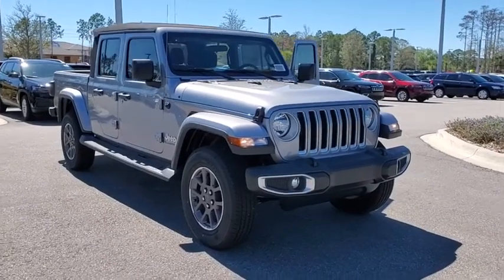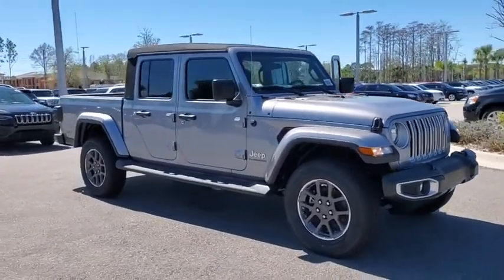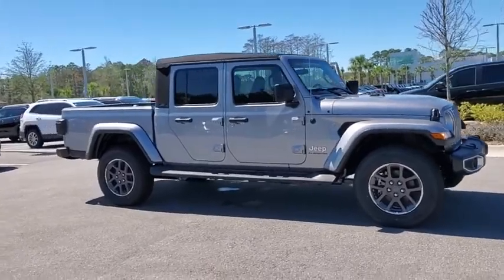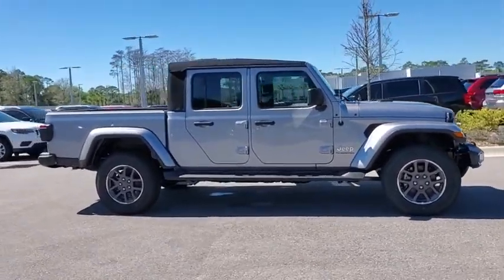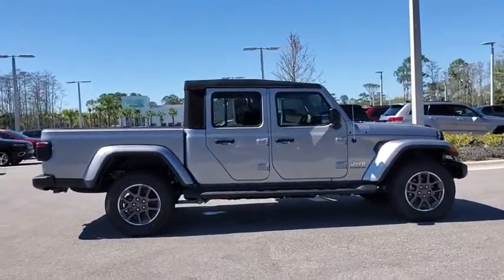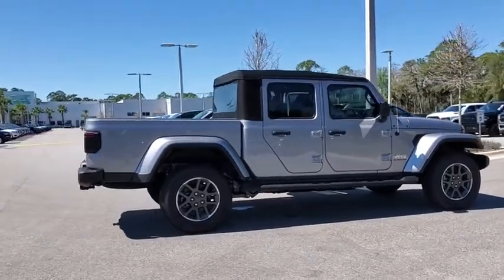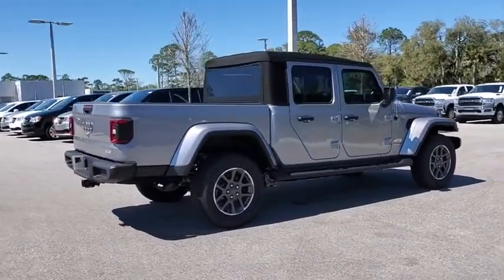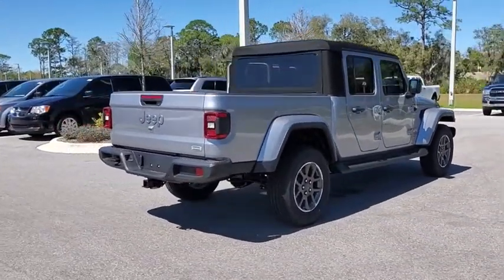2020 Jeep Gladiator New Smyrna Beach, Port Orange, Daytona Beach, Deltona, Sanford, FL L174517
Billet Silver Metallic Clearcoat New 2020 Jeep Gladiator available in New Smyrna Beach, Florida at New Smyrna Chrysler. Servicing the Port Orange, Daytona Beach, Deltona, Sanford, FL area.

SAFETY GROUP  -inc: ParkSense Rear Park Assist System  Blind Spot & Cross Path Detection,BLACK  OVERLAND CLOTH BUCKET SEATS,BILLET SILVER METALLIC CLEARCOAT,AUXILIARY SWITCH GROUP  -inc: 700 Amp Maintenance Free Battery  240 Amp Alternator  Auxiliary Switches,QUICK ORDER PACKAGE 24G  -inc: Engine: 3.6L V6 24V VVT UPG I w/ESS  Transmission: 8-Speed Automatic (850RE),TRAILER TOW PACKAGE  -inc: Trailer Hitch Zoom  Class IV Hitch Receiver  Heavy Duty Engine Cooling  240 Amp Alternator,ENGINE: 3.6L V6 24V VVT UPG I W/ESS  (STD),TRANSMISSION: 8-SPEED AUTOMATIC (850RE)  -inc: Tip Start  Transmission Skid Plate  Selec-Speed Control,TIRES: 255/70R18 BSW ALL SEASON  (STD),ANTI-SPIN DIFFERENTIAL REAR AXLE,PREMIUM BLACK SUNRIDER SOFT TOP,Four Wheel Drive,Tow Hitch,Power Steering,ABS,4-Wheel Disc Brakes,Brake Assist,Brake Actuated Limited Slip Differential,Aluminum Wheels,Tires - Front All-Season,Tires - Rear All-Season,Conventional Spare Tire,Tow Hooks,Tow Hooks,Heated Mirrors,Power Mirror(s),Privacy Glass,Intermittent Wipers,Variable Speed Intermittent Wipers,Rollover Protection Bars,Convertible Soft Top,Running Boards/Side Steps,Power Door Locks,Daytime Running Lights,Automatic Headlights,Fog Lamps,AM/FM Stereo,Satellite Radio,Bluetooth Connection,Requires Subscription,MP3 Player,Steering Wheel Audio Controls,Auxiliary Audio Input,Driver Adjustable Lumbar,Driver Adjustable Lumbar,Pass-Through Rear Seat,Rear Bench Seat,Adjustable Steering Wheel,Trip Computer,Power Windows,Leather Steering Wheel,Keyless Start,Keyless Entry,Power Door Locks,Universal Garage Door Opener,Cruise Control,Climate Control,Multi-Zone A/C,A/C,Cloth Seats,Bucket Seats,Driver Vanity Mirror,Passenger Vanity Mirror,Driver Illuminated Vanity Mirror,Passenger Illuminated Visor Mirror,Floor Mats,Smart Device Integration,Power Windows,Power Door Locks,Trip Computer,Security System,Engine Immobilizer,Traction Control,Stability Control,Traction Control,Front Side Air Bag,Tire Pressure Monitor,Driver Air Bag,Passenger Air Bag,Passenger Air Bag Sensor,Child Safety Locks,Back-Up Camera,Quick Order Package 24G,3.73 Rear Axle Ratio,Anti-Spin Differential Rear Axle,Overland Cloth Bucket Seats,Radio: Uconnect 4 w/7 Display,Normal Duty Plus Suspension,Auxiliary Switch Group,Premium Black Sunrider Soft Top,Safety Group,Trailer Tow Package,240 Amp Alternator,700 Amp Maintenance Free Battery,Premium Door Trim Panel,Heavy-Duty Engine Cooling,Blind Spot & Cross Path Detection,Class IV Hitch Receiver,400W Inverter,4-Wheel Disc Brakes,Air Conditioning,Electronic Stability Control,Front Bucket Seats,ParkView Rear Back-Up Camera,Tachometer,Voltmeter,ABS brakes,AM/FM radio,Alloy wheels,Automatic temperature control,Brake assist,Delay-off headlights,Driver door bin,Driver vanity mirror,Dual front impact airbags,Dual front side impact airbags,Front anti-roll bar,Front dual zone A/C,Front fog lights,Front reading lights,Fully automatic headlights,Garage door transmitter,Heated door mirrors,Illuminated entry,Integrated roll-over protection,Leather steering wheel,Low tire pressure warning,Occupant sensing airbag,Outside temperature display,Panic alarm,Passenger door bin,Passenger vanity mirror,Power door mirrors,Power steering,Power windows,Radio data system,Rear anti-roll bar,Rear reading lights,Remote keyless entry,Security system,Speed control,Split folding rear seat,Steering wheel mounted audio controls,Telescoping steering wheel,Tilt steering wheel,Traction control,Trip computer,Variably intermittent wipers,Front beverage holders,8 Speakers,Compass,Front Center Armrest w/Storage